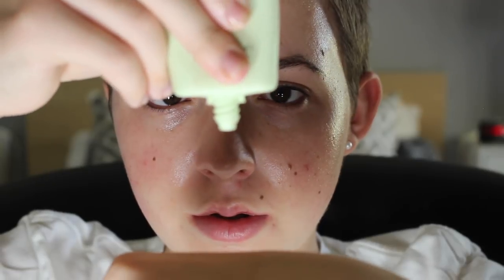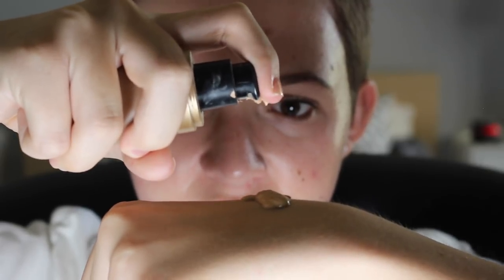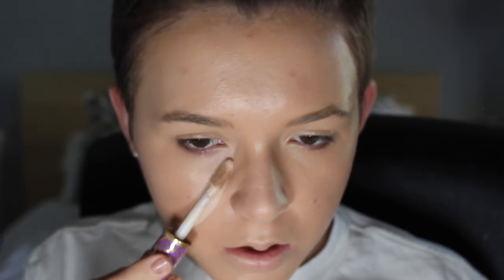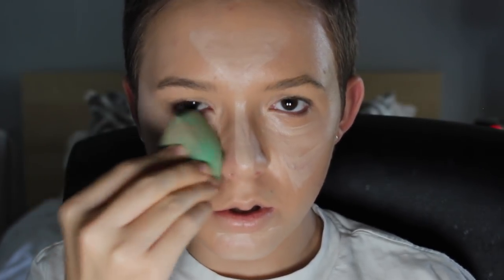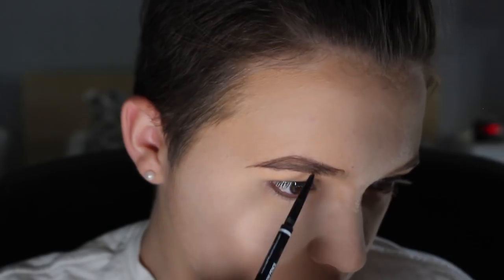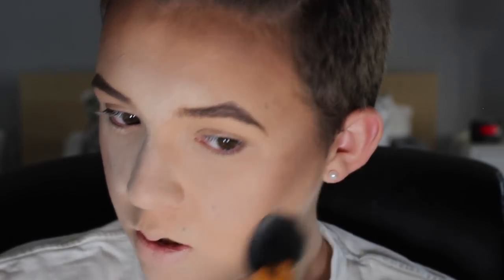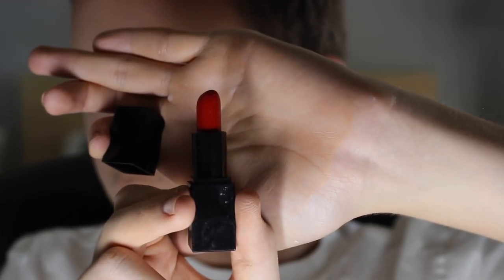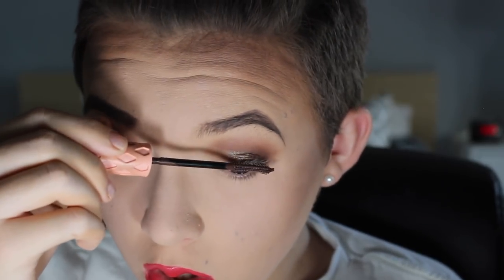NO MAKEUP MAKEUP | PARODY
PRODUCTS MENTIONED (maybe) :

Kat Von D Palette

Loose Powder

Modern Renaissance

Tartelette In Bloom

Setting Spray